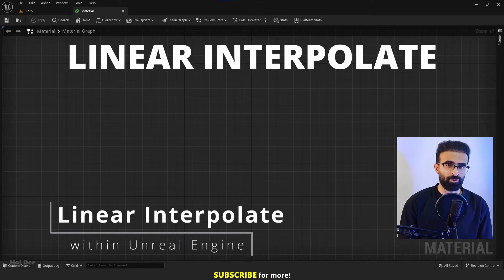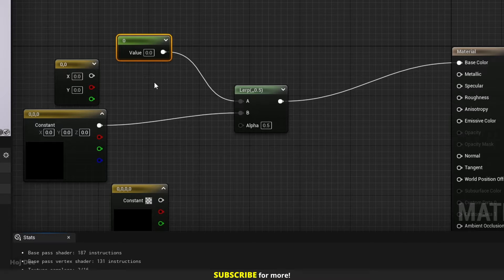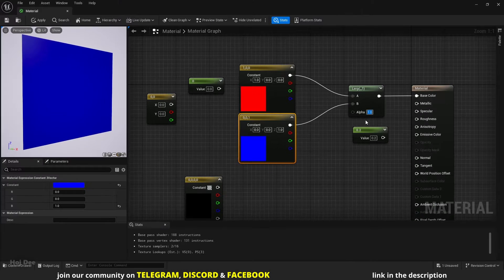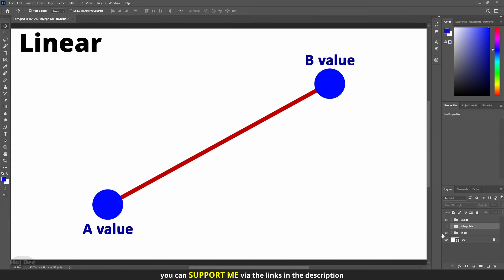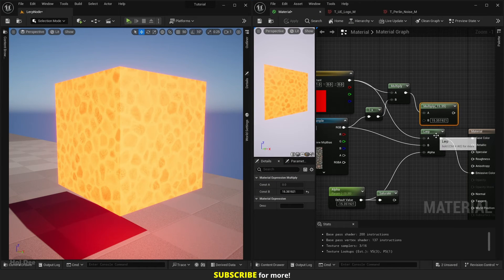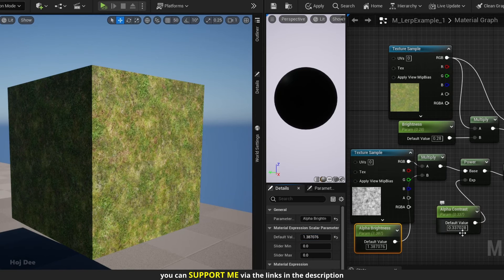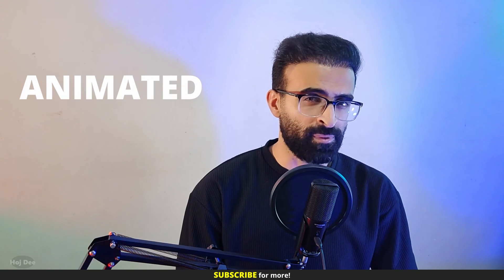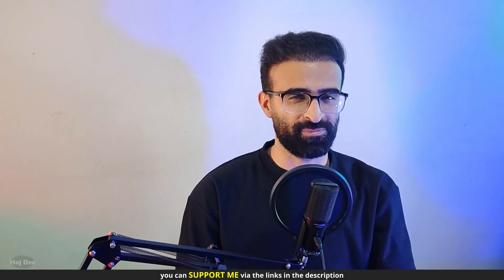Linear Interpolate or Lerp Node EXPLAINED! Unreal Engine Materials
This video is about the Linear Interpolate or Lerp node in Unreal Engine materials. I explain what it is, what it's used for, and how we can use it.

TIME STAMPS:

X